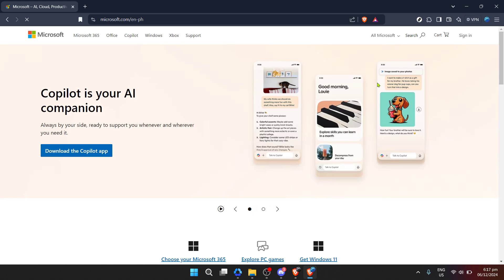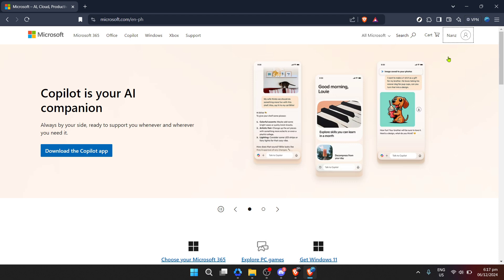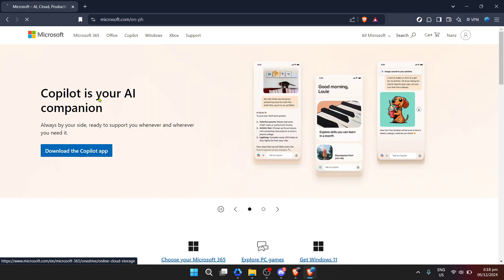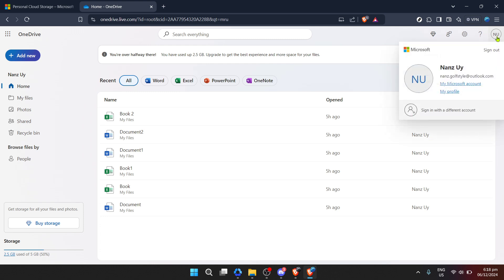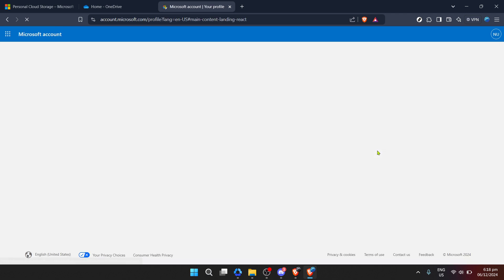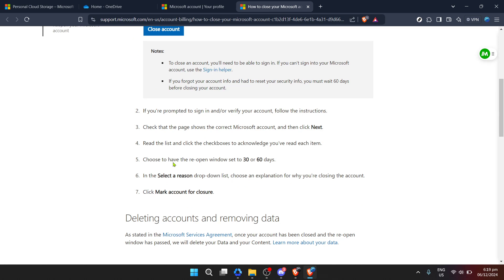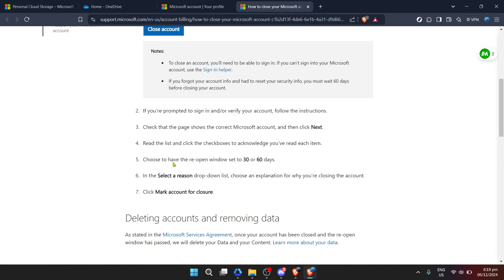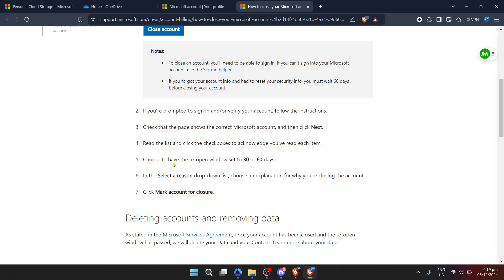How to Delete Onedrive Account (Full 2024 Guide)